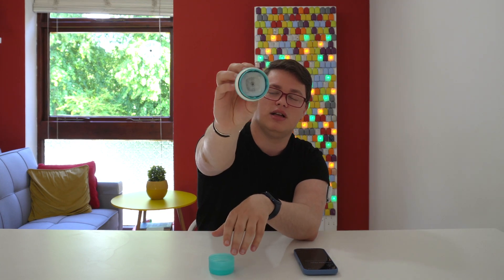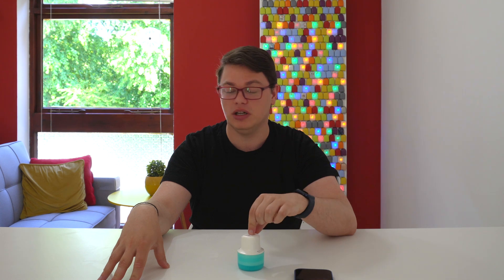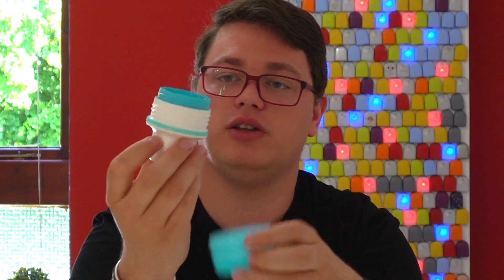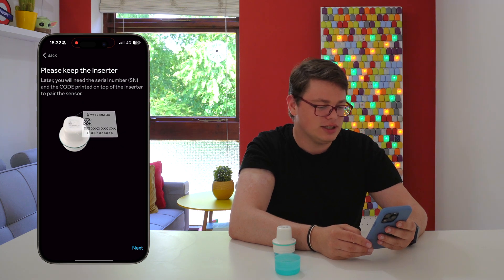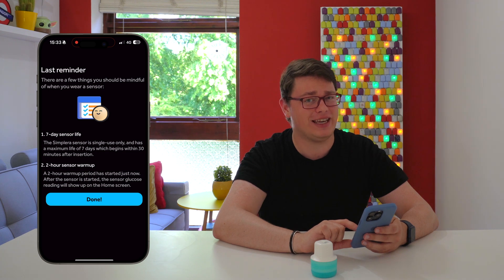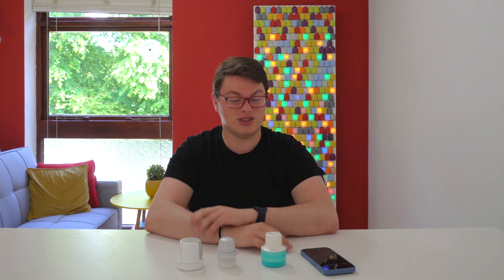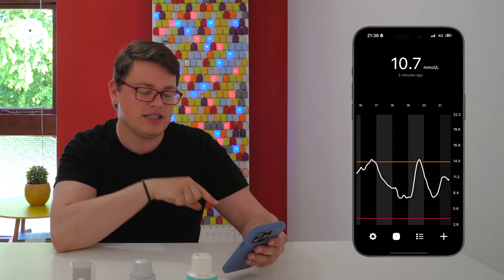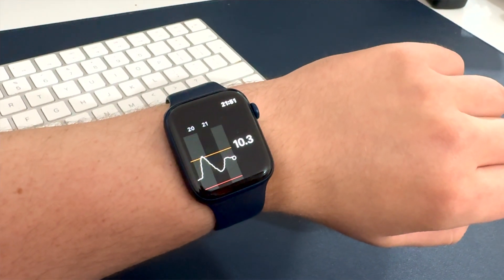Medtronic Simplera CGM Unboxing and Insertion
Medtronic Simplera CGM unboxing and insertion! In today’s video I am trying out the newest piece of tech from Medtronic Diabetes- their Simplera CGM.